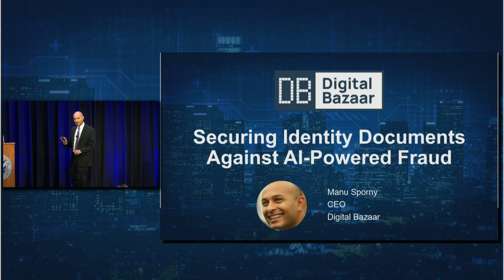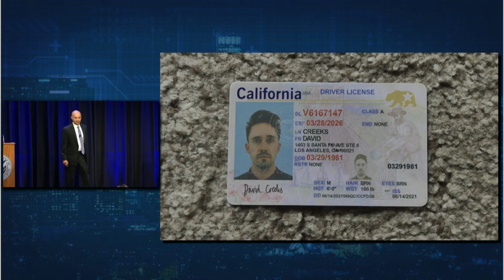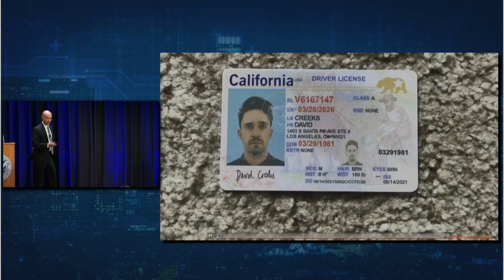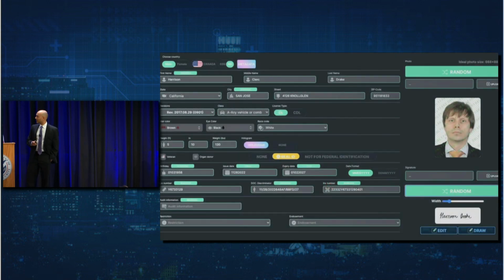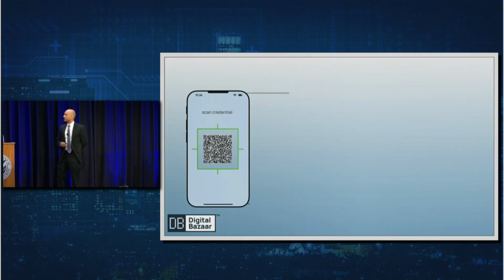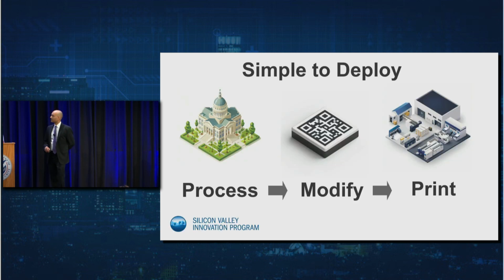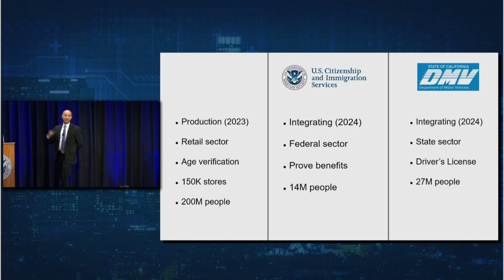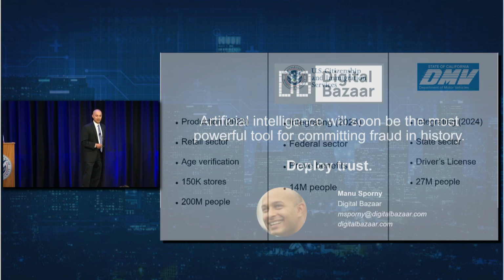SVIP Demo Week 2024 – Digital Bazaar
Digital Bazaar presenting Securing Identity Documents Against AI-Powered Fraud at SVIP Demo Week 2024